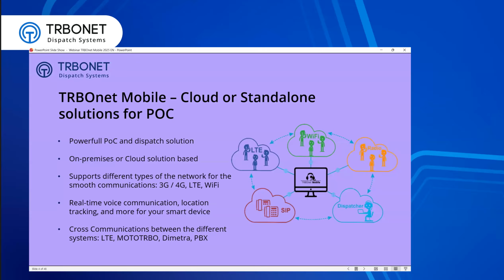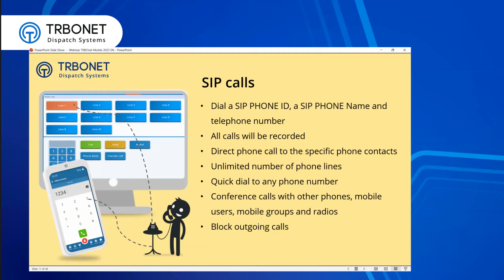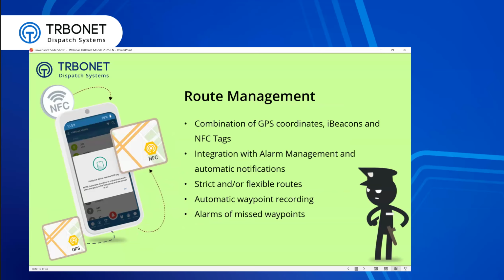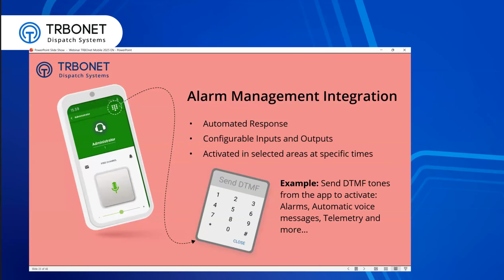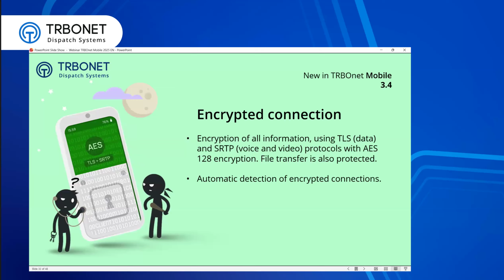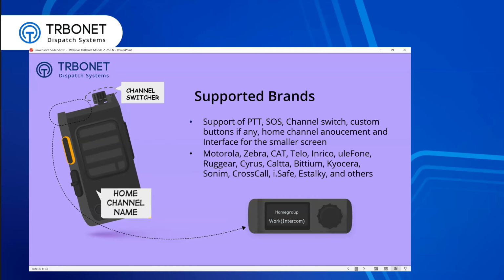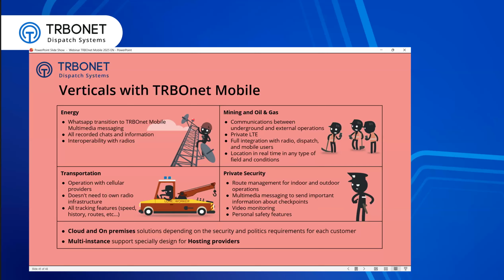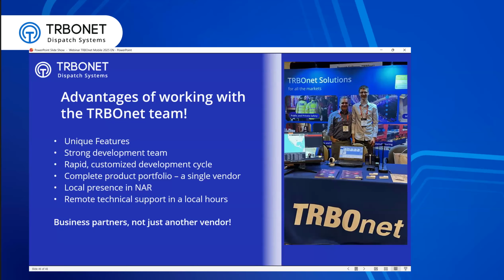TRBOnet Mobile PoC Solutions Webinar EN – Mobility, security and control in your operations